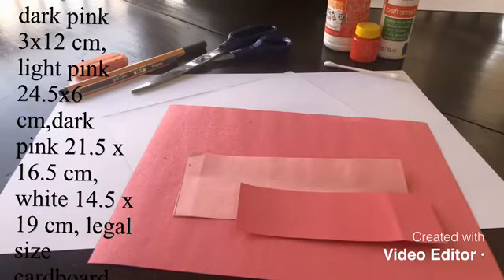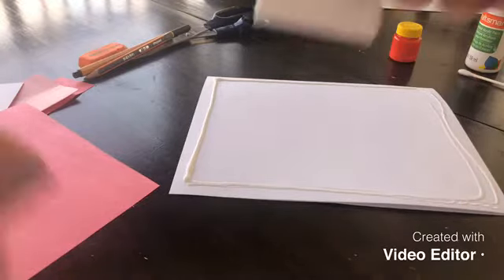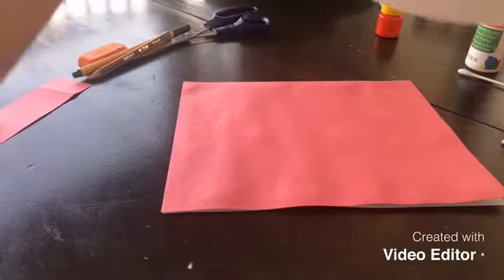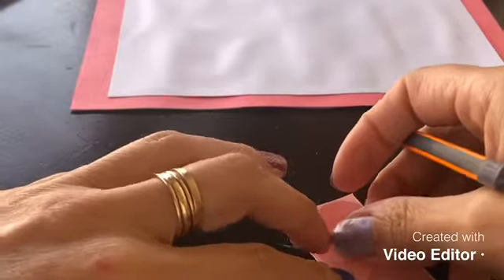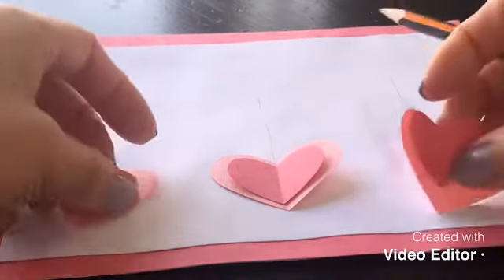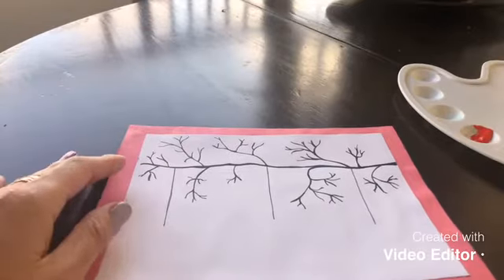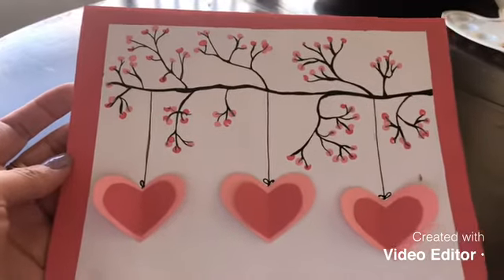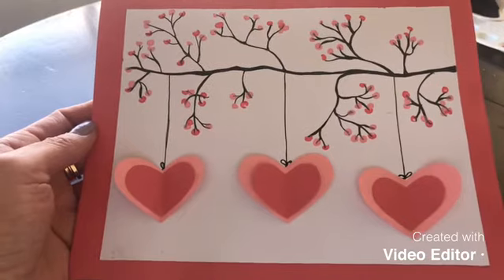7th grade Mother’s Day Card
Mother’s Day Bolivia